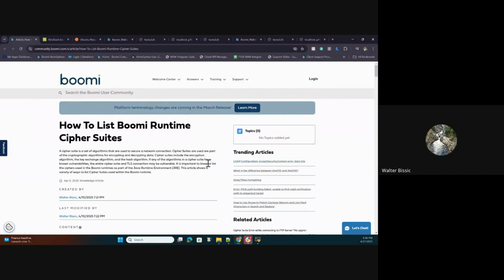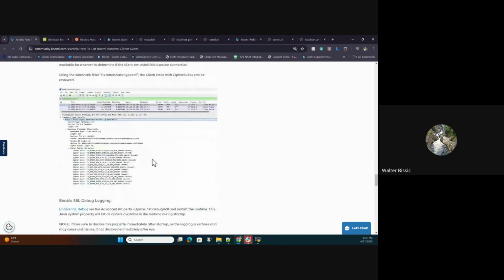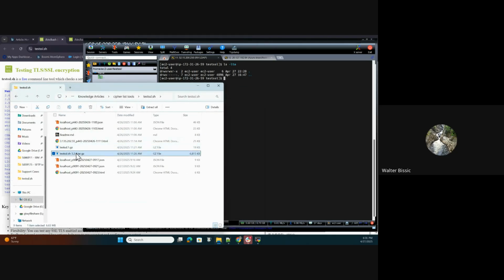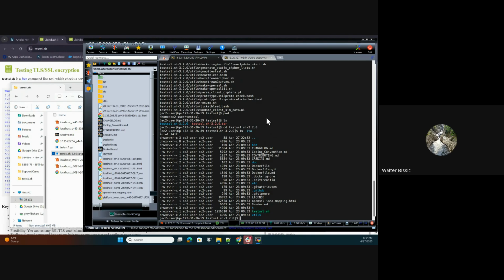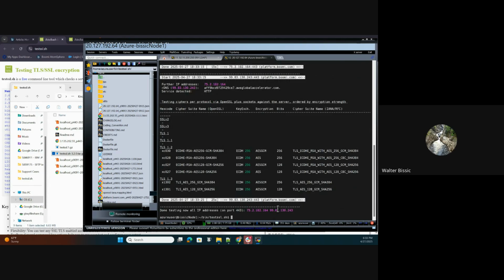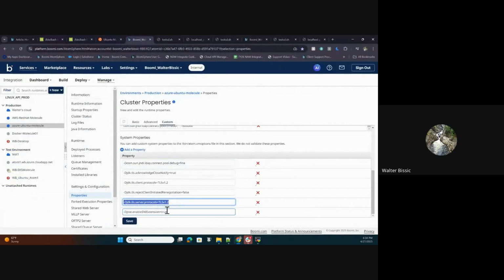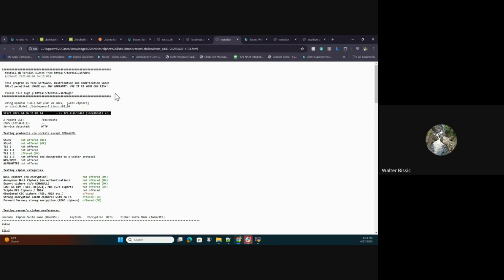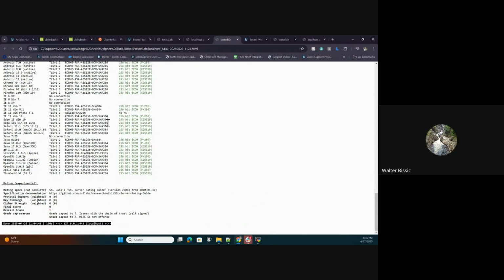How To List Boomi Runtime Cipher Suites - Part 2 - testssl.sh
The video shows how to install and use the testssl.sh tool.   We download the tool from the  website, install and then demonstrate some of the options of the tool, in particular, how to list Cipher Suites of the Boomi runtime or other servers.